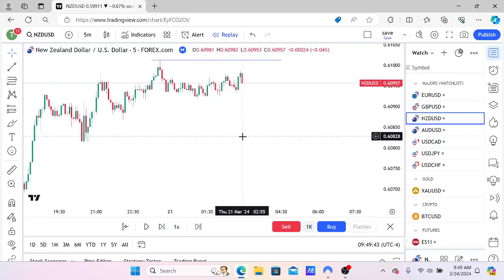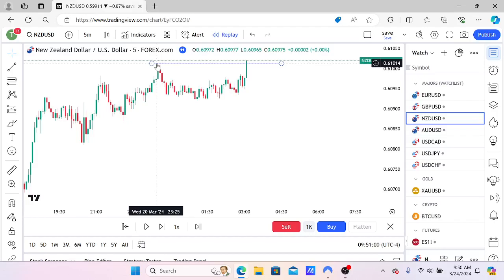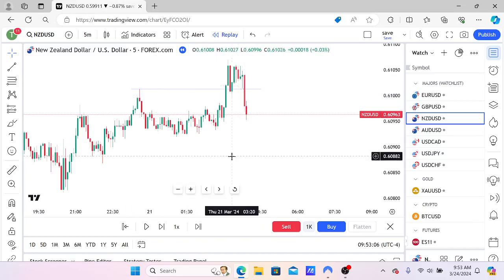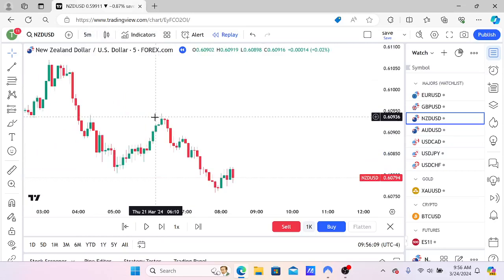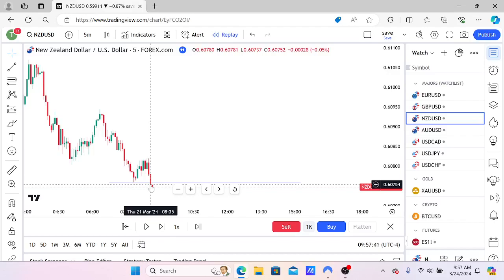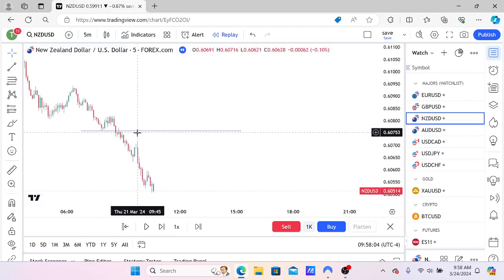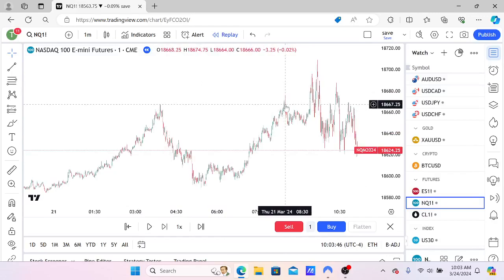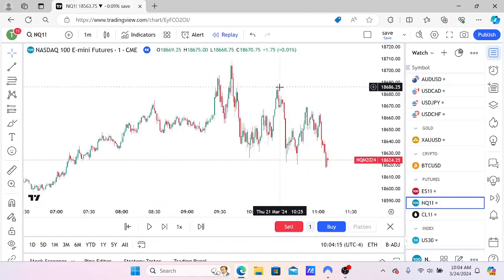How I Utilize TIME In My Trading (ICT Concepts)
In this video I will be talking about how I utilize time in my trading.

Best Prop Firm (you can trade currency futures on here as well...for those that want pa similar to forex)